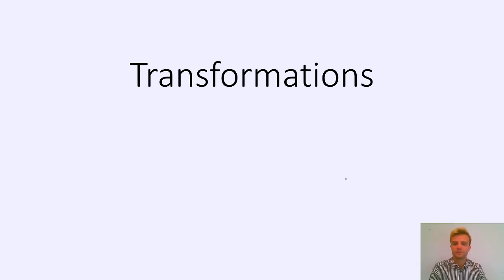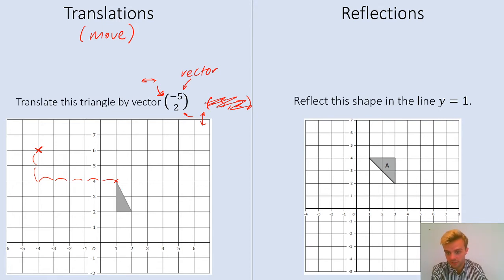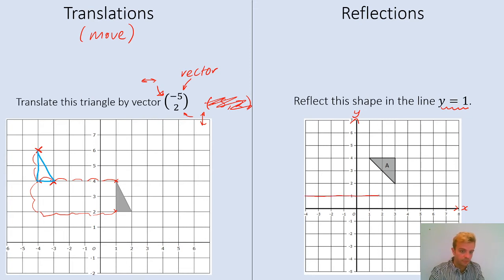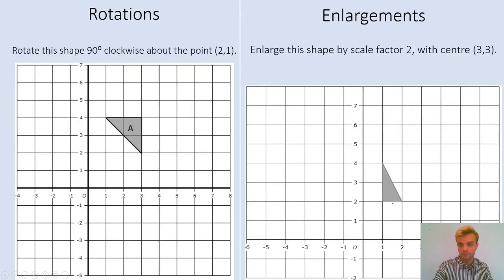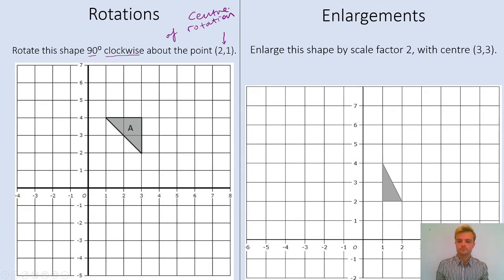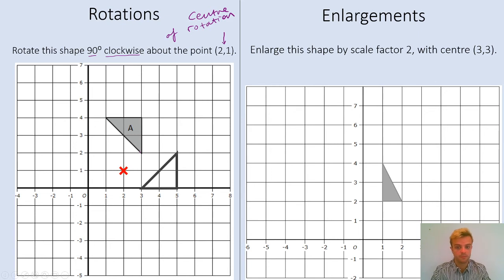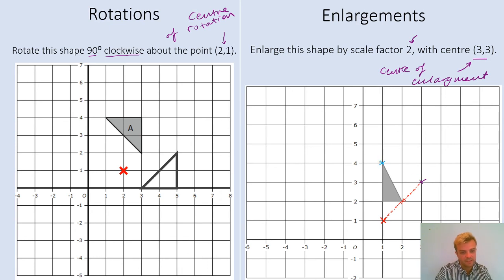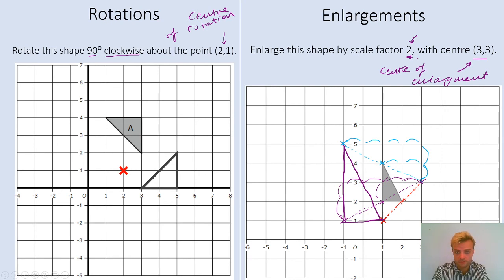Transformations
Here we have a look at each of the four types of transformation, with some examples to learn from and some questions to try out yourself.